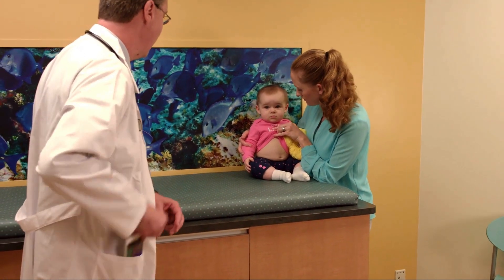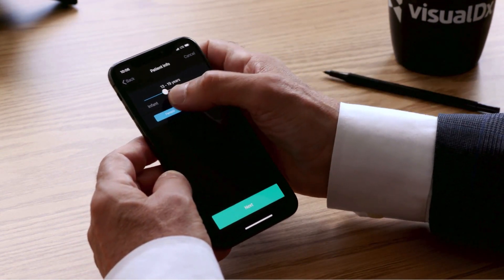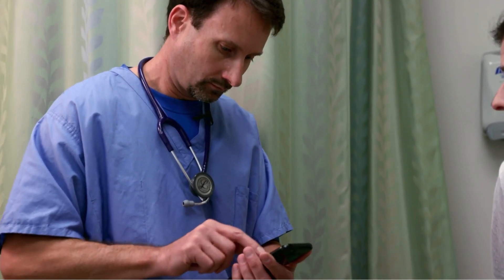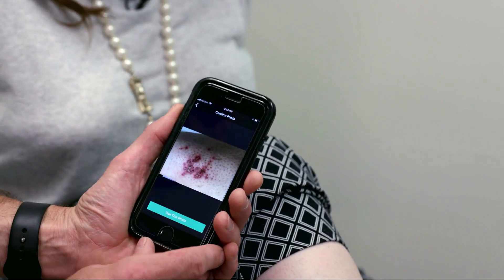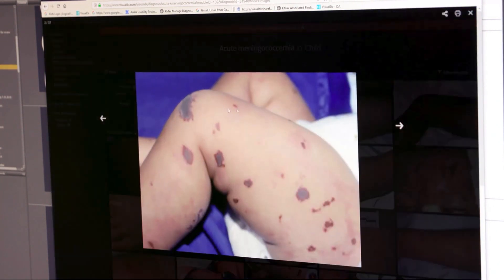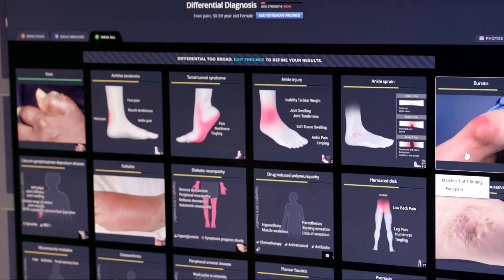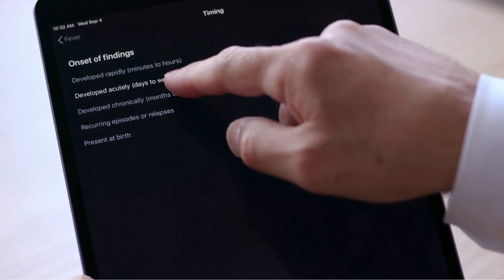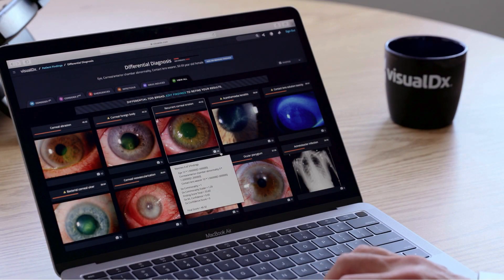Your Smartphone Just Got Smarter. See must-have innovation in the clinical skin exam.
VisualDx is leading the innovation in AI and machine learning for skin diagnosis. See how DermExpert brings speed to answer for the busy clinician.